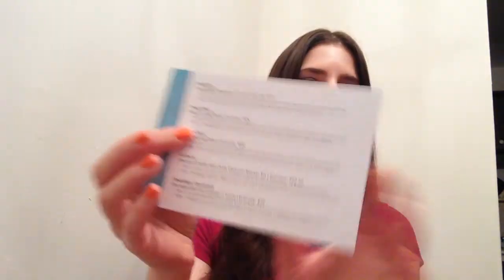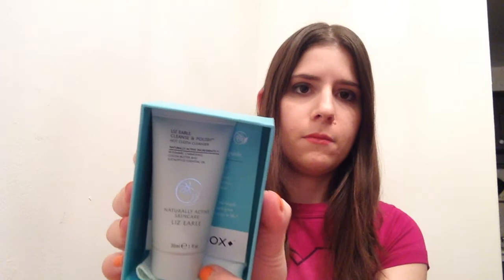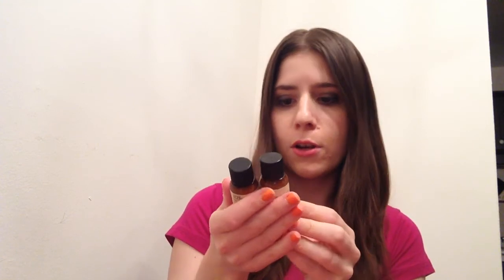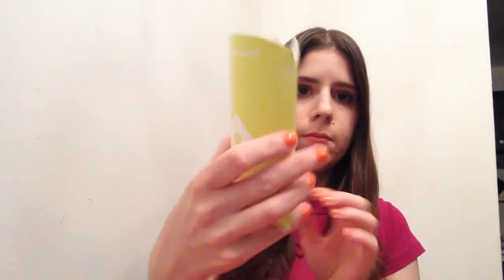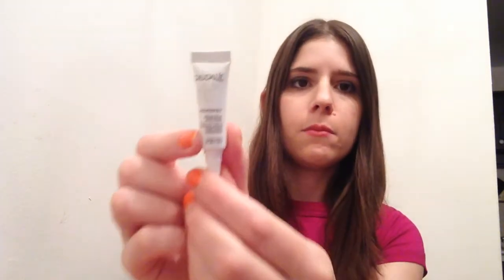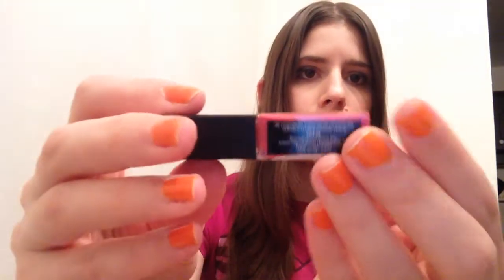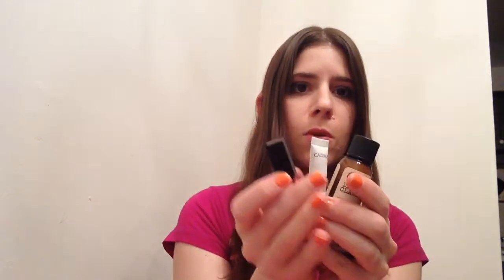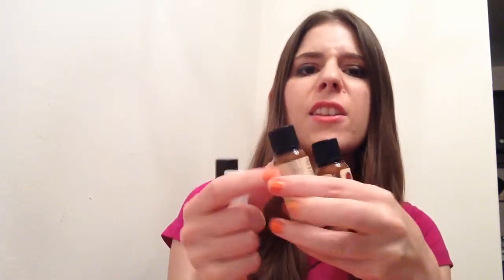September 2014 Birchbox Unboxing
Watch me Unbox my September 2014 Birchbox.